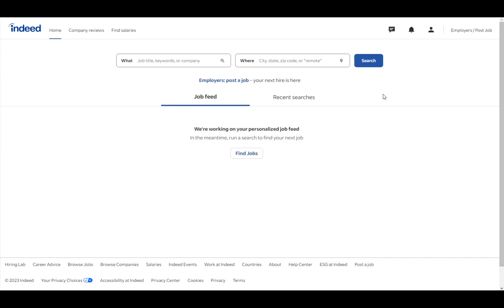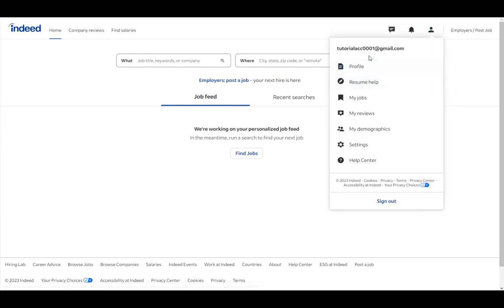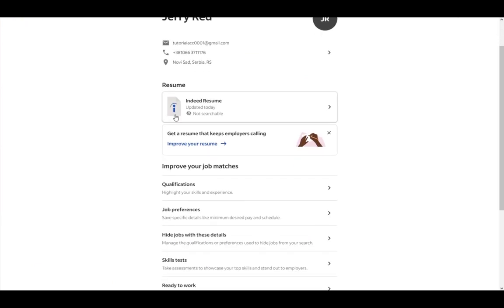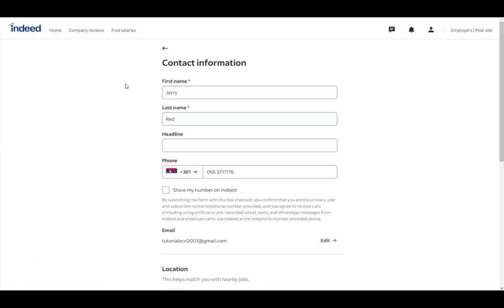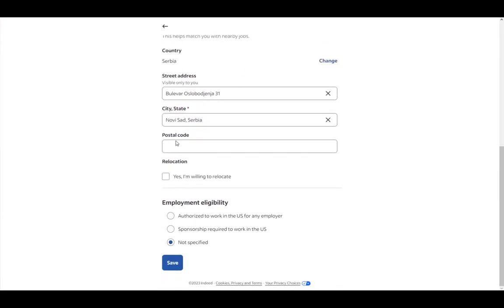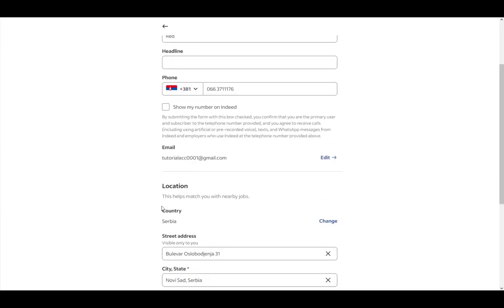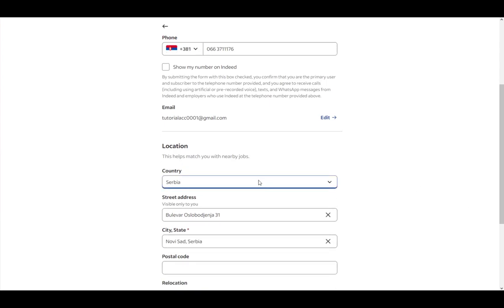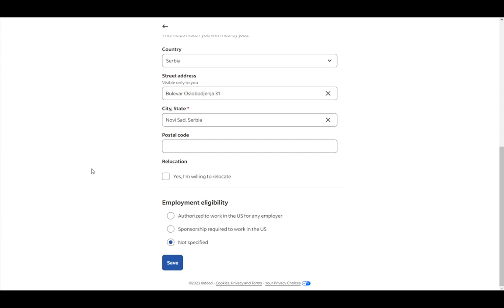How To Change Location In Indeed Tutorial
Today we talk about change location in indeed,indeed tutorial,how to use indeed,how to change location on indeed,how to change region in indeed jobs